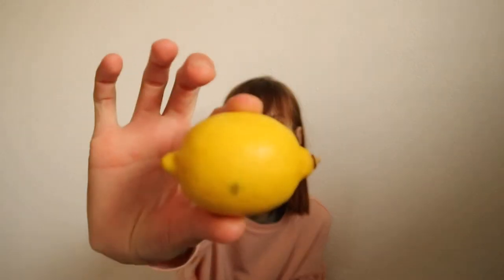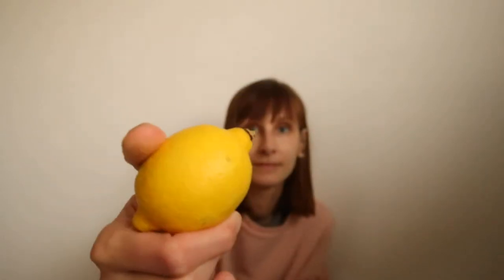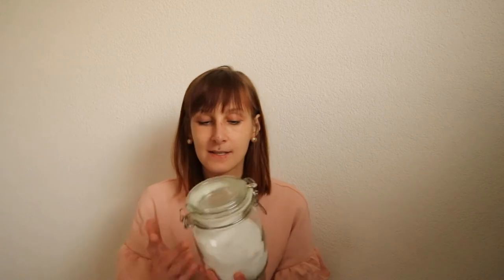Natural Cleaning Products / LOWEMBER / Low waste Low Impact Vegan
if you post anything on Instagram about „Lowember“, make sure you tag me: @dominikadonchinka and use lowember so I can see how are you doing and how are you trying to reduce your waste.

XOXO

DOMI